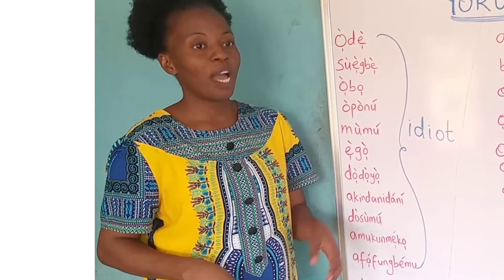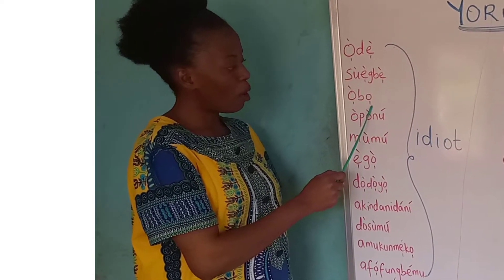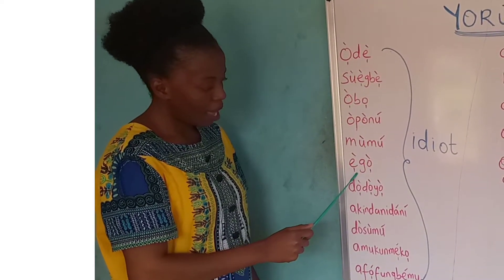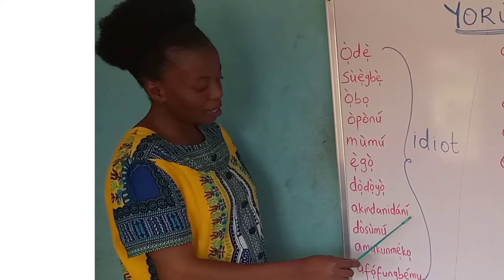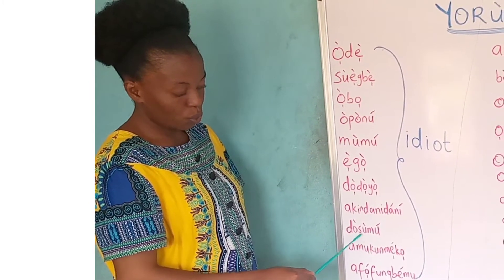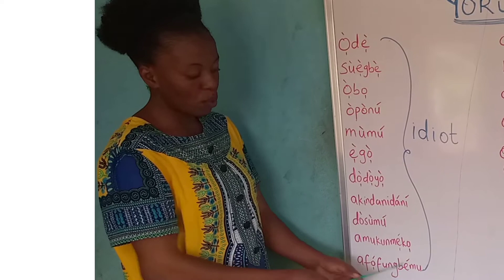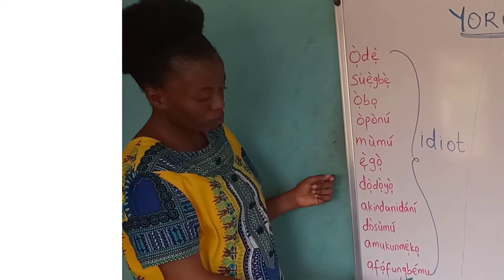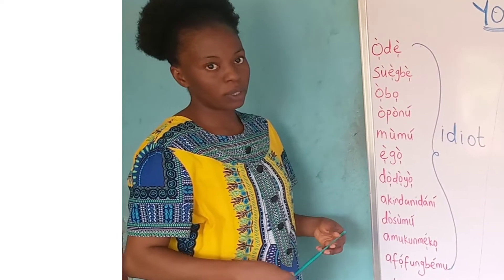Common Yorùbá Abusive words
Yorùbá abusive words are comparatively generated most times, direct comparisms. These words can lose their weights due to overuse. So, reactions are optional but when used on a foreigner or a non-speaker of the the language, it spells a lot like the level of acceptance or safety in the area where it's used.
 These words are grouped in the Language registers but are not to be used on close, loved ones or on anyone whose presence is treasured.